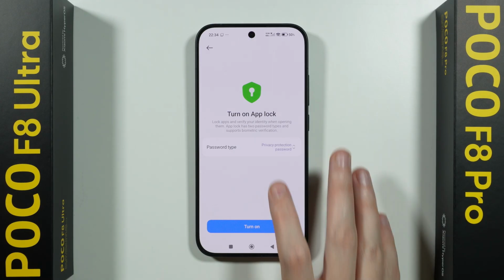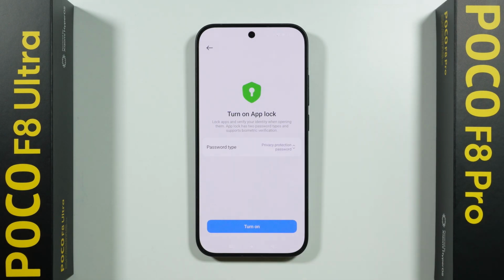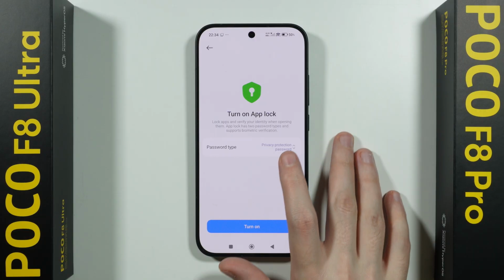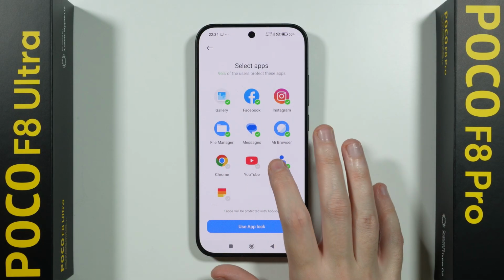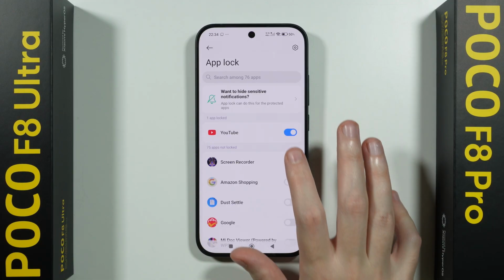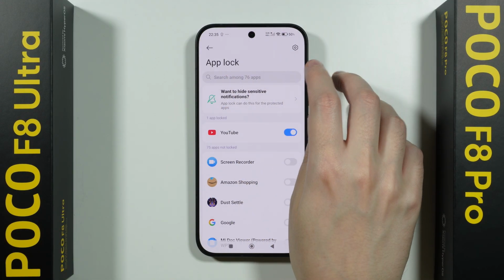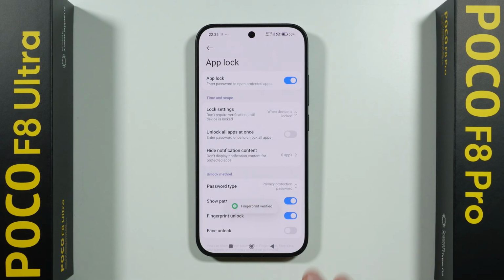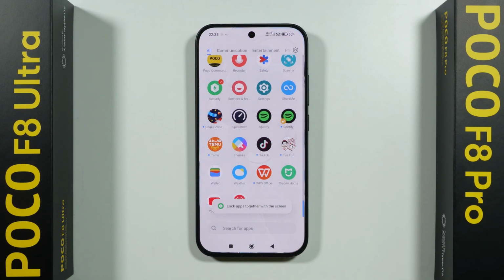POCO F8 Pro/F8 Ultra: How to Lock Apps with Fingerprint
In this video, I'll show you how to lock apps using your fingerprint on the POCO F8 Pro and F8 Ultra easily. This security setting is essential for protecting your private data and ensures only you can access sensitive applications. Follow these simple steps in this quick tutorial to set up the fingerprint app lock feature on your POCO device today.